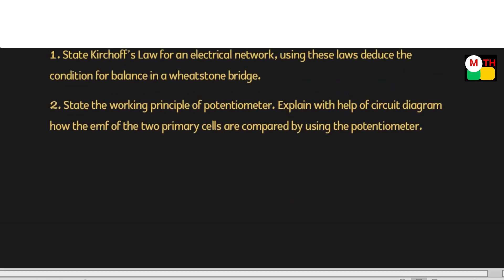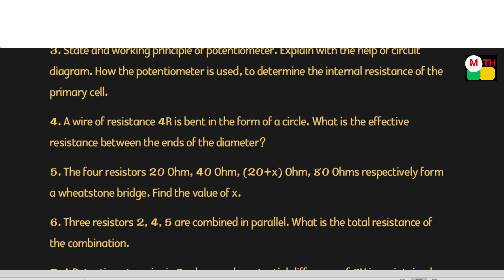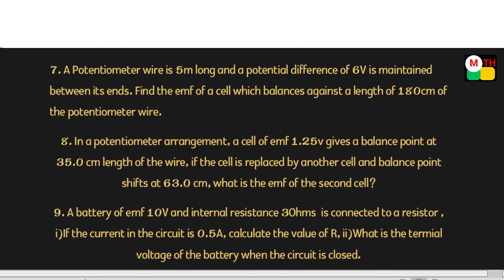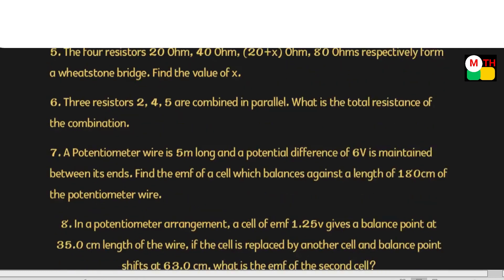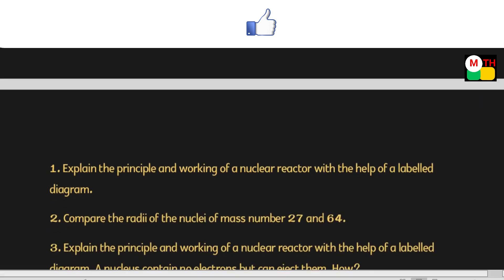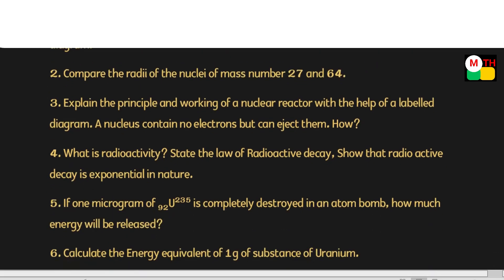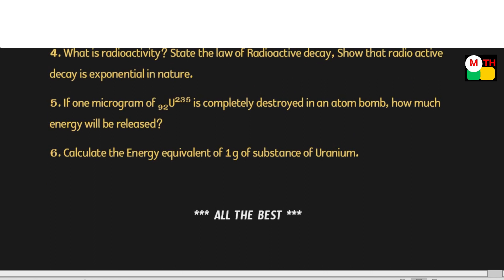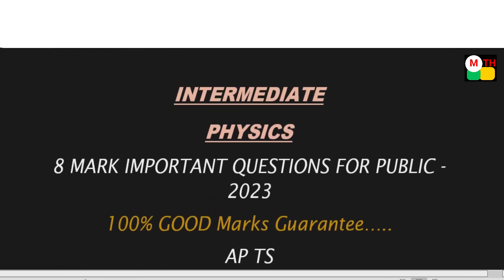8 Marks Importants along with Sums 2023 || 100% Syllabus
K. Haresh,
Maths Trainer.
VIDEOS OF MATHS 2a,2b, Chem and Solutions are given below...